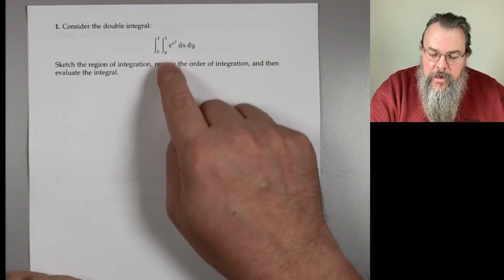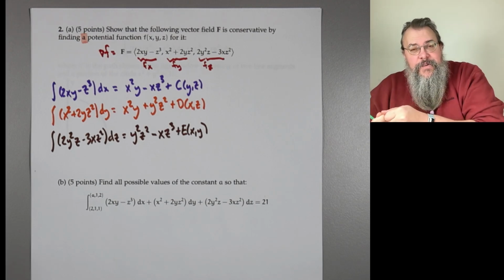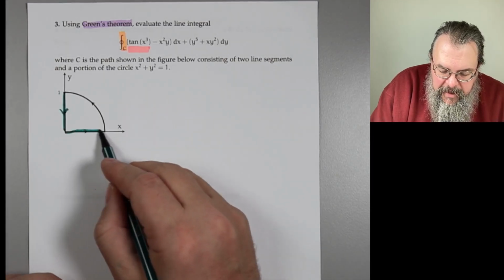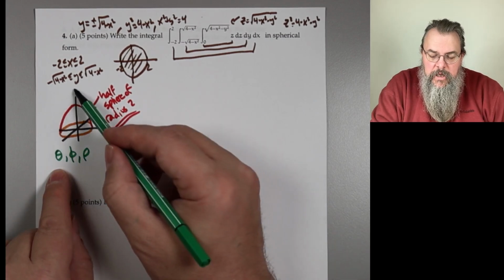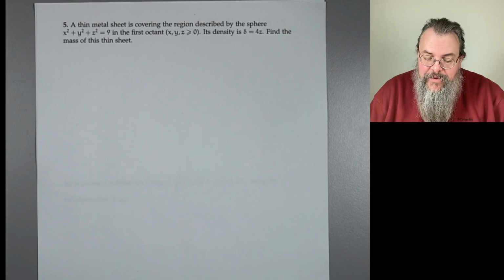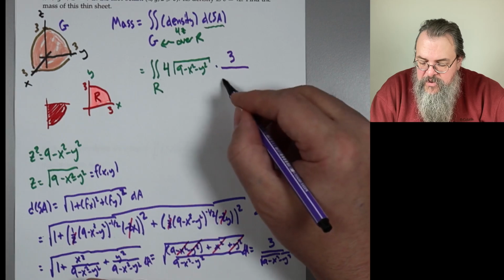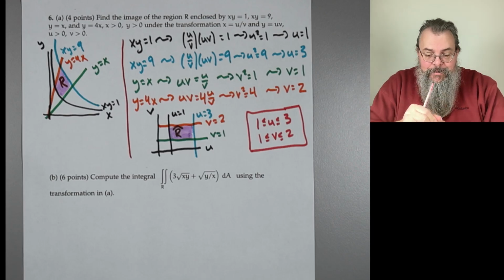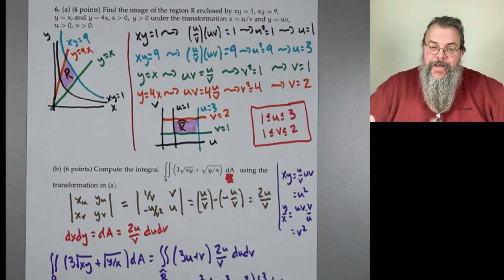Calc 3, Exam 3 walkthrough (Spring 2024)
0:00 1-Change 2D order of integration and integrate
4:41 2-Find potential function; conservative line integral
14:20 3-Green's Theorem
20:41 4-Convert integral to spherical coordinates
31:42 5-Surface integral; Mass
41:30 6-Change of variables/coordinates